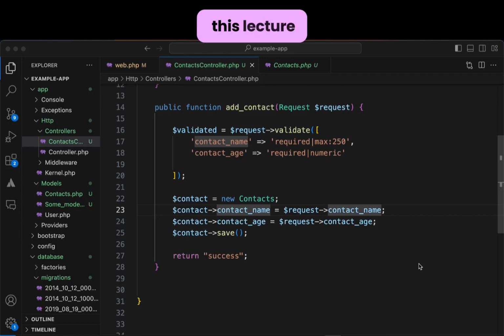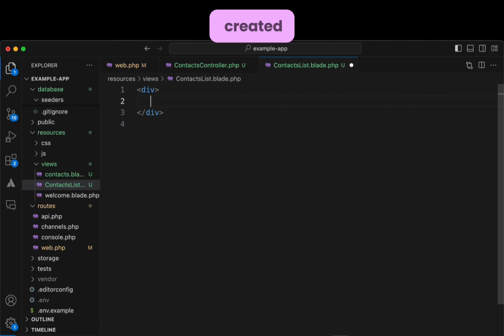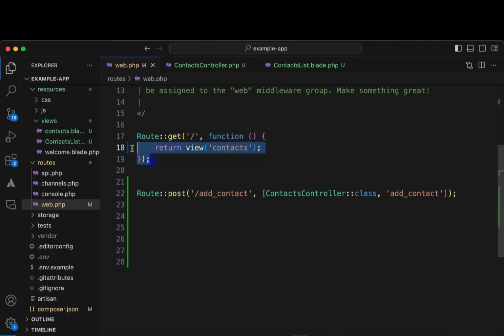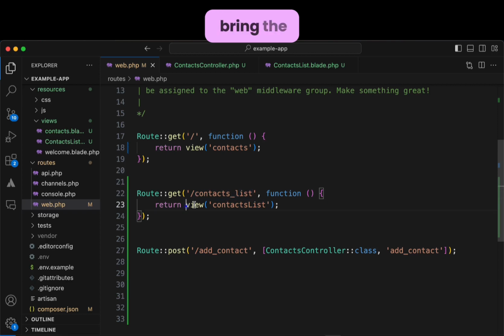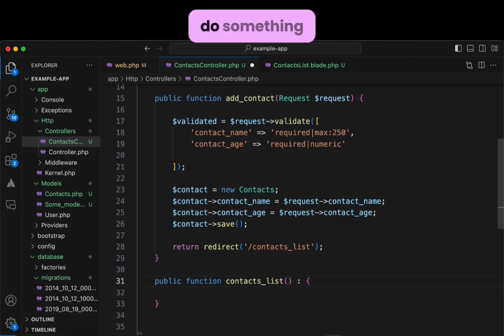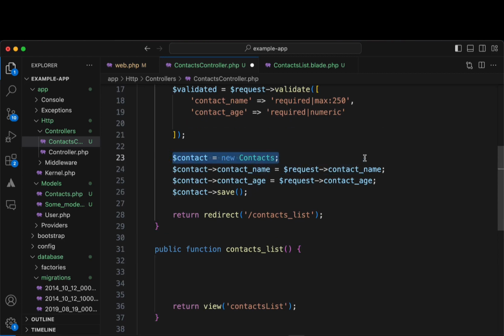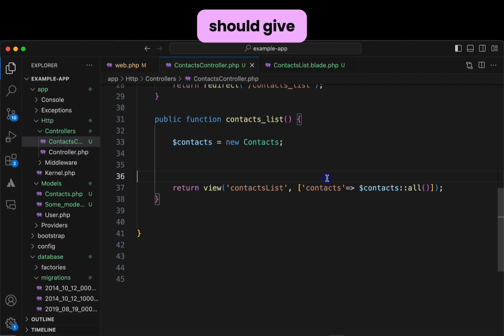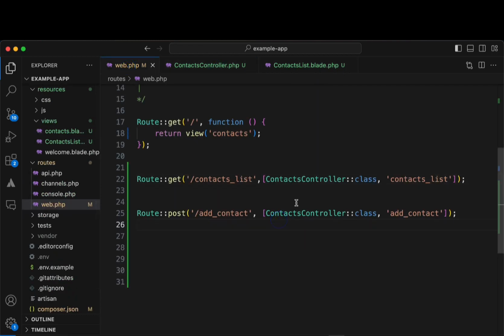Episode 9: Display data from database in Laravel PHP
This is episode 9 of the Laravel tutorial. In this episode we explore how to
display the data from a database table and show it on the website.

Happy Coding =)

best laravel tutorial
best laravel tutorial on youtube
learn web development
resource to learn web development
how to use laravel framework in php
how to install mysql
how to connect database to laravel
laravel migrate
laravel seed
how to use tableplus